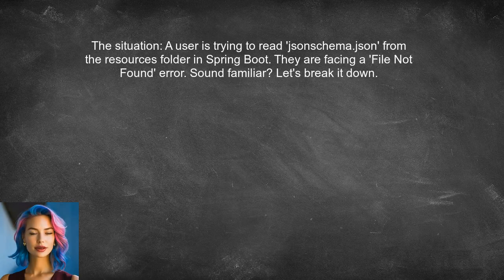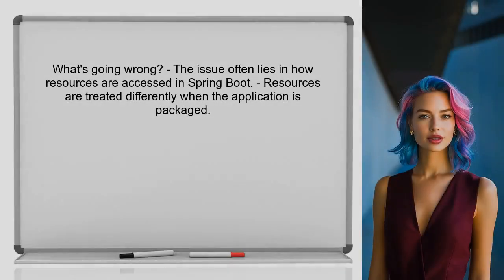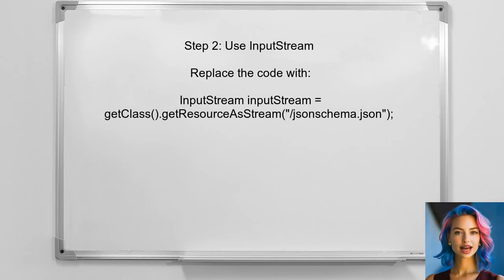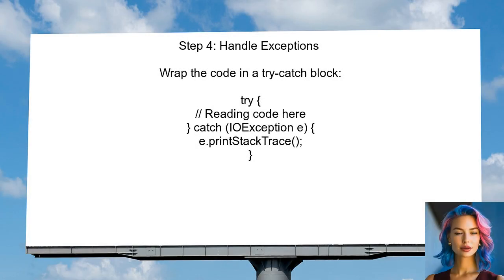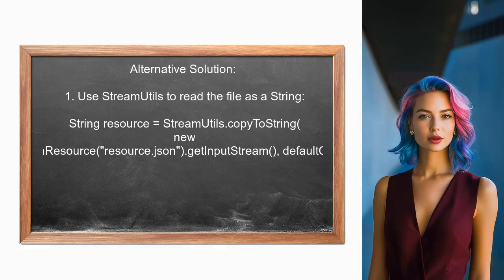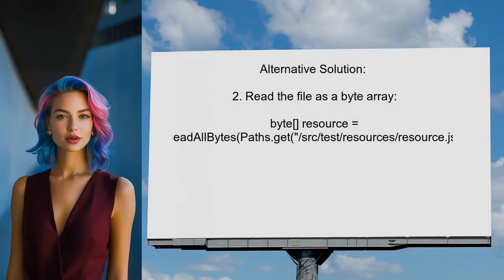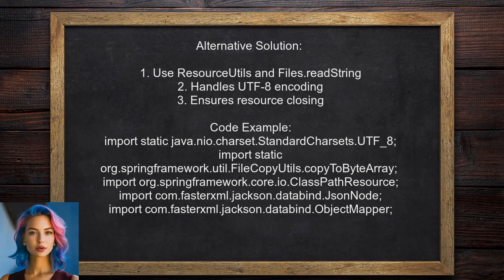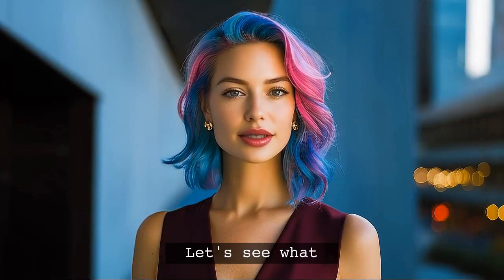How to Read Files from Resources Folder in Spring Boot: A Step-by-Step Guide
In this video, we will explore the process of reading files from the resources folder in a Spring Boot application. Understanding how to access and utilize these files is essential for effective application development, as it allows you to manage configuration files, templates, and other resources seamlessly. Join us as we provide a step-by-step guide to help you navigate this important aspect of Spring Boot, ensuring you can leverage your resources efficiently.

Today's Topic: How to Read Files from Resources Folder in Spring Boot: A Step-by-Step Guide

Related to: springboot, readfiles, resourcesfolder, step-by-stepguide,